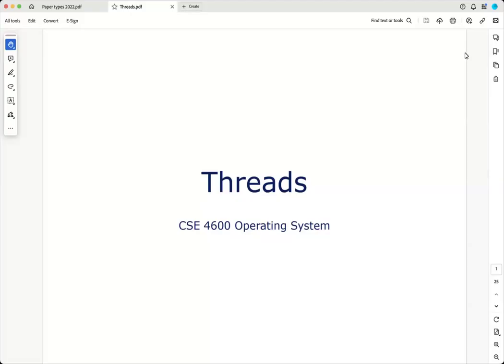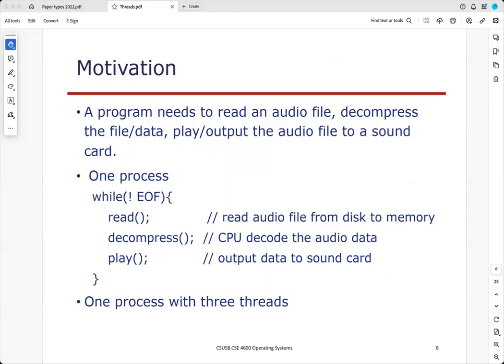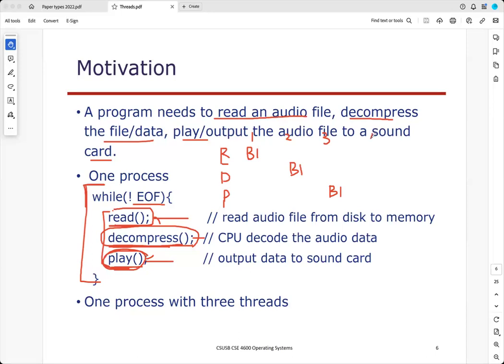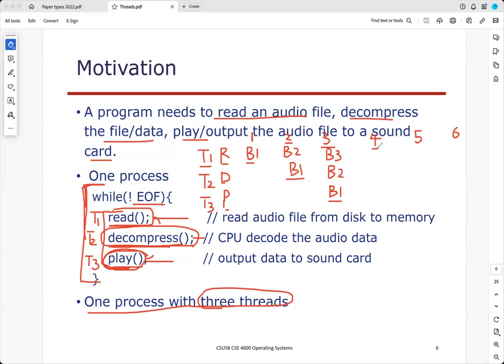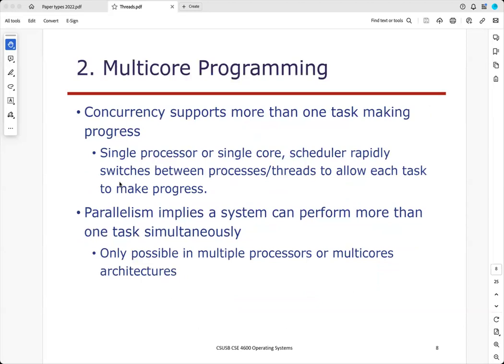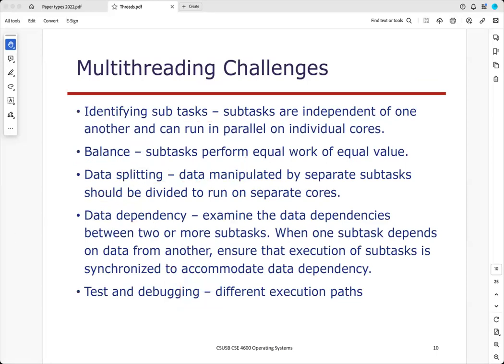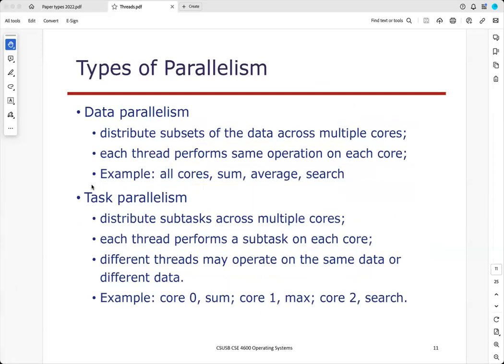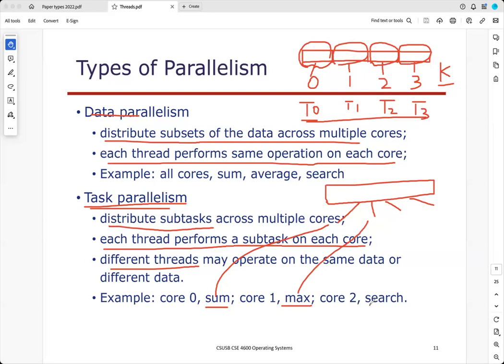CSE4600 Module3 Video3.1_Thread Concepts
CSE4600 Module3 Threads Video3.1_Thread Concepts